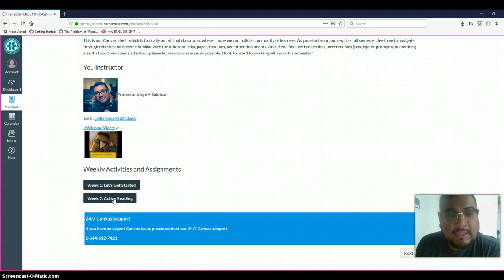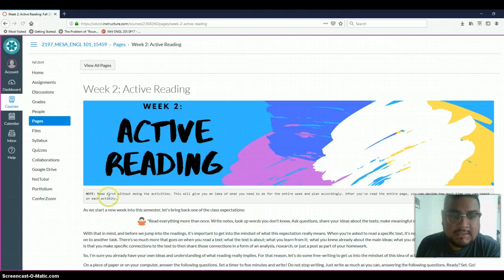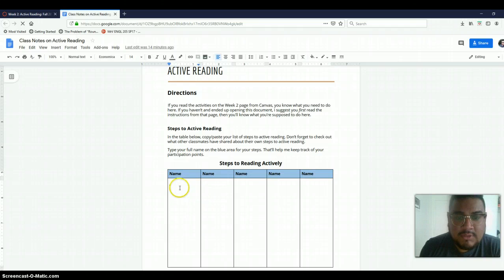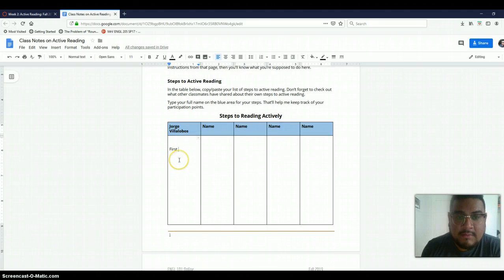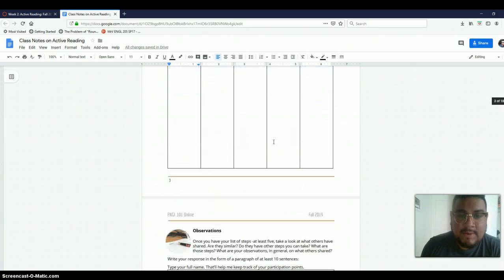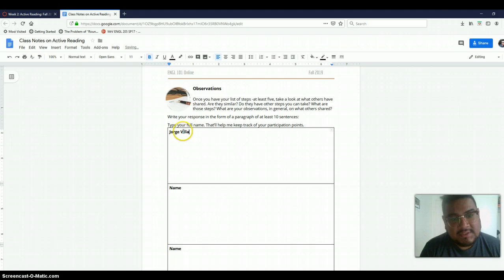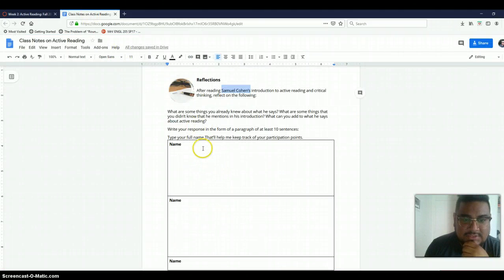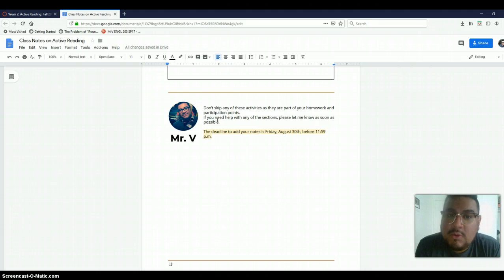ENGL 101 Online Week 2 Activities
Navigating through the Week 2 pages on Canvas and doing the activities in a specific order.